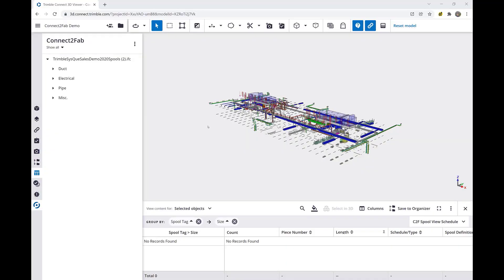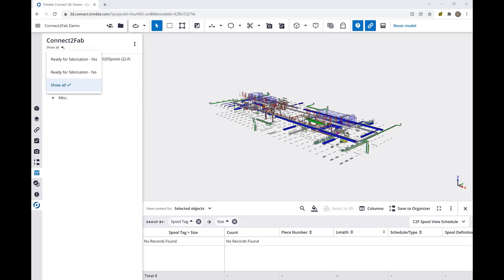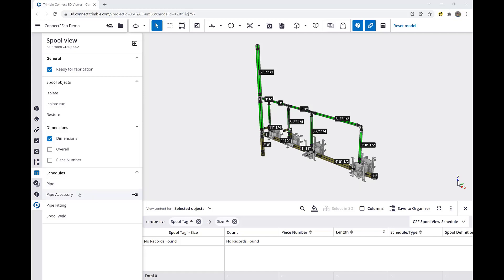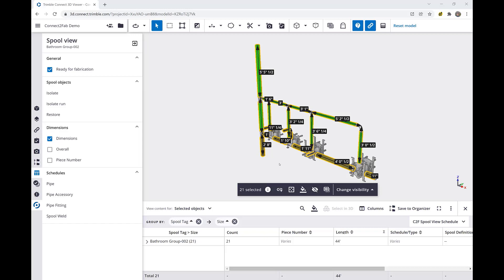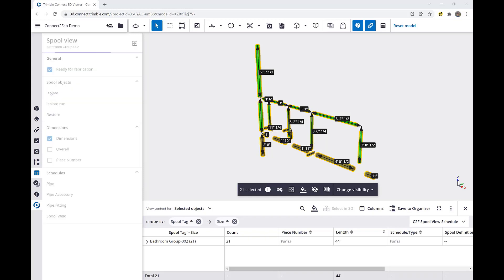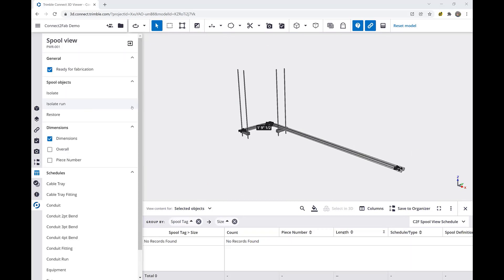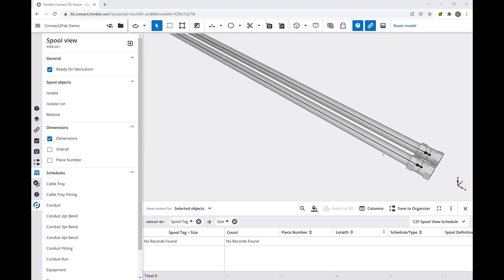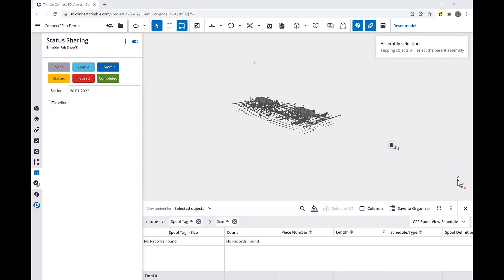Connect2Fab for Prefabrication and Fabrication Professionals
Trimble Connect2Fab, a web-based application within the Trimble® Connect® collaboration platform, enables a seamless connection between design and fabrication workflows for Mechanical, Electrical, and Plumbing (MEP) contractors. Using an intuitive interface, Connect2Fab provides unparalleled visibility into, and control over, work packages and spool drawings that are sent to the fabrication shop and then to the field.